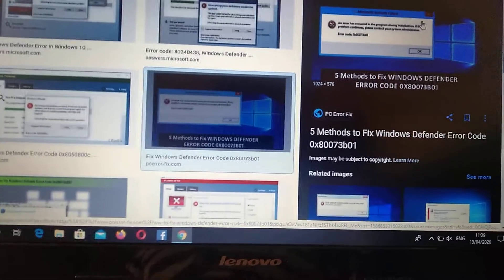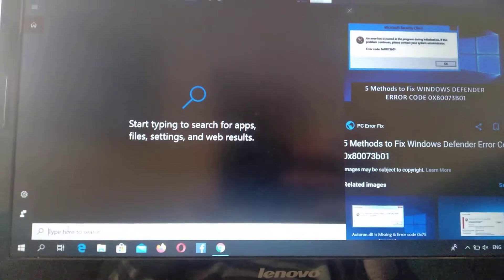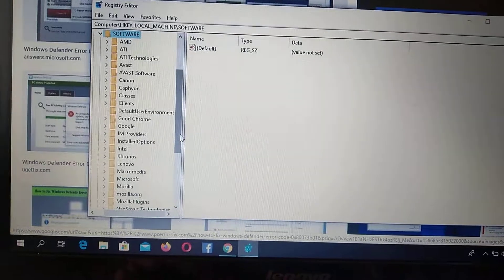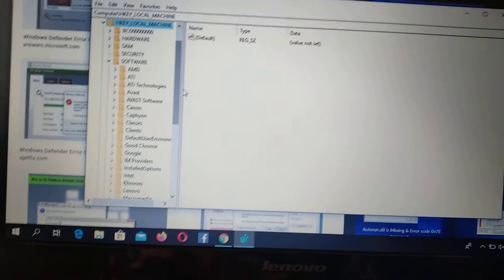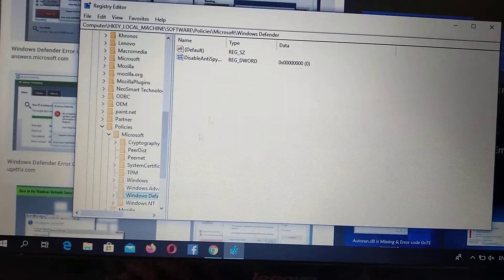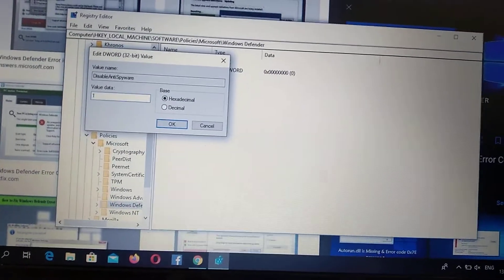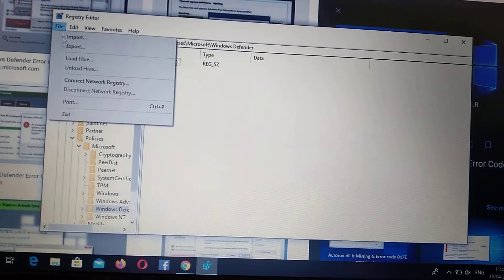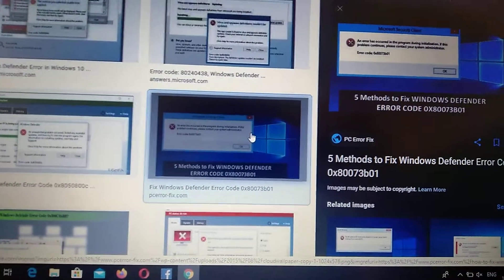How To Fix Windows Defender Error " The Service Couldn't Be Started"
If you don't know How To Fix Windows Defender Error " The Service Couldn't Be Started", this video is for you.